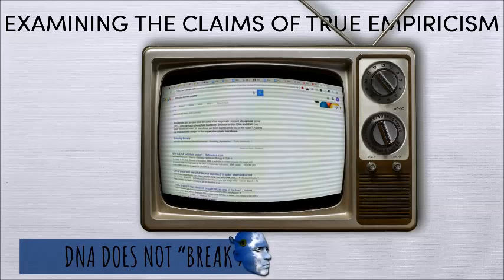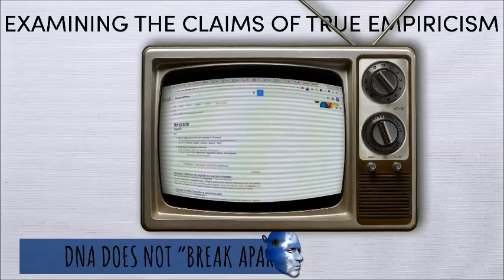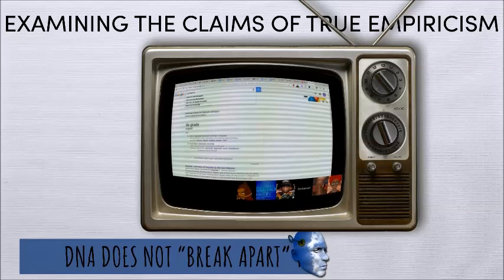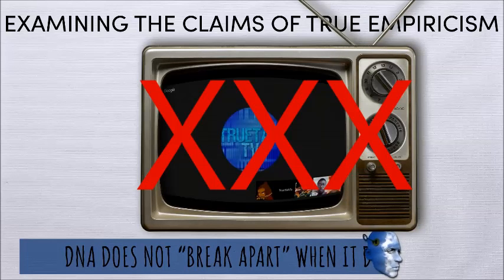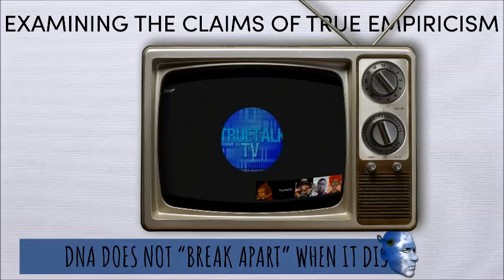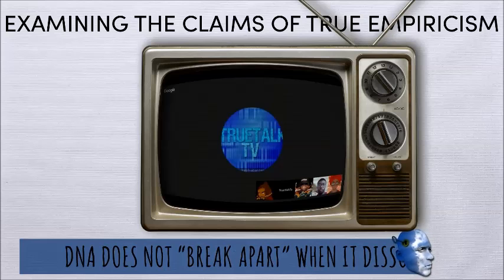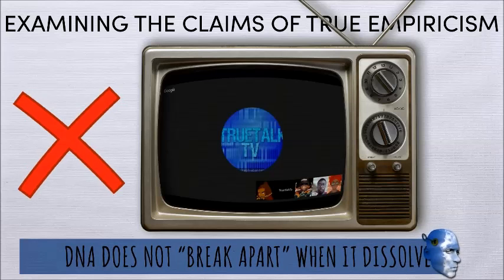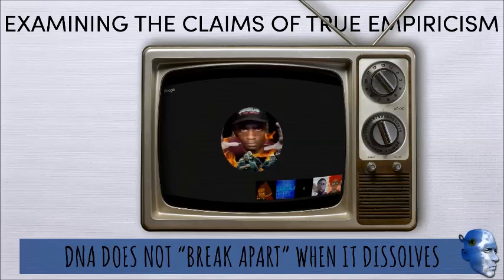Examining the claims of TrueEmpiricism...Does DNA "break apart" in water when it dissolves?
Clips from original video:
"Steve get's caught lying plus more juicy fails"

Music Mix by Dr. Fiona Robertson (used by permission): Dark Beats

Intro: Cataclysic Molten Core- 100% free music from YouTube.

Very special thanks to AFI for his contribution to my channel and the work done on this video.

Amazon wish list

Techinical info: DNA WILL eventually hydrolyse in water (mtDNA has a half-life of ~521 years according to Allentoft et al., 2012; nuclear DNA degrades slightly faster) and that this process involves the spontaneous hydrolysis of G/A glycosidic bonds (t1/2 = 730 y), followed by C/T glycosidic bonds (t1/2 = 15 ky), followed by the hydrolytic deamination of cytosine residues (t1/2 = 30=85 ky), the hydrolytic deamination of G/A/T residues (t1/2 = 1-4.3 my) and finally the hydrolysis of phosphodiester bonds (t1/2 = 30 my)...but does NOT degrade in water upon entering solution nor does it degrade in any reasonable about of time allowing plenty of time for laboratory experimentation.